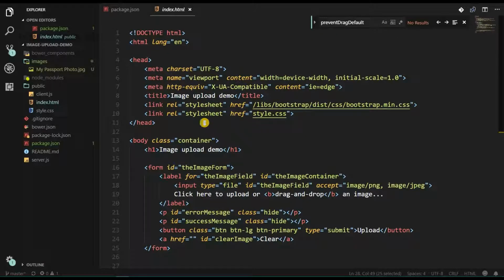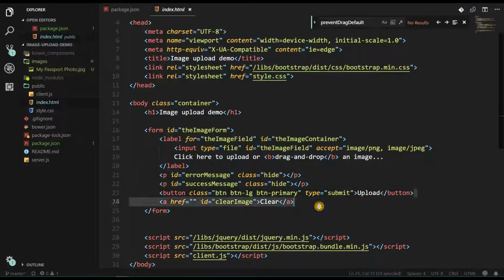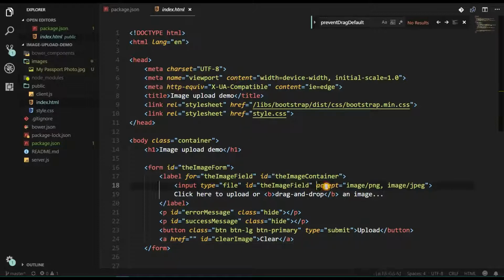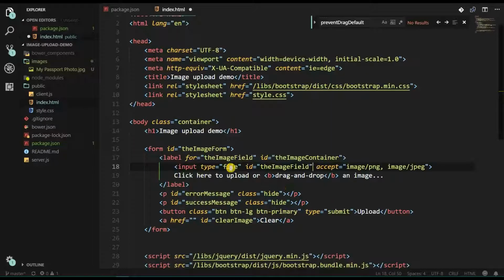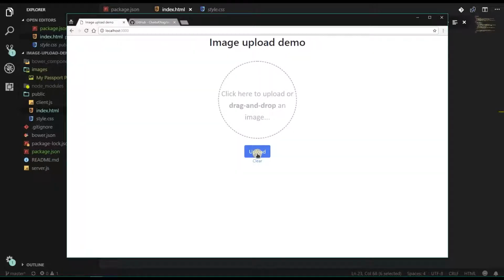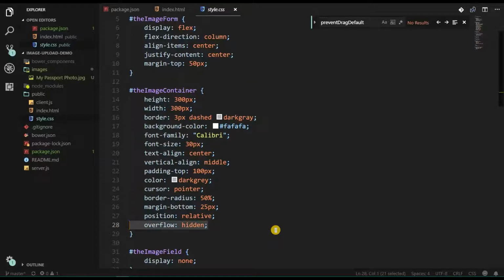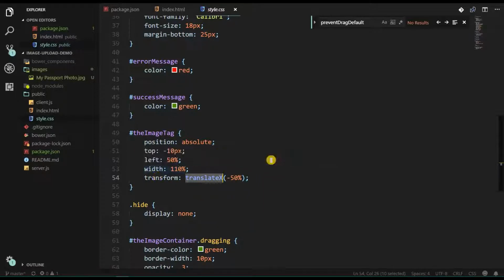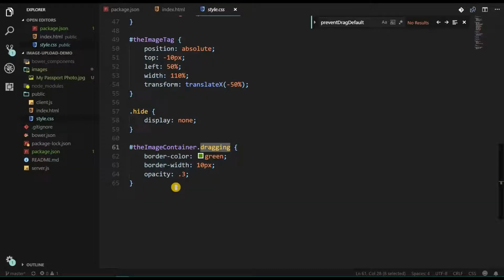Image upload in plain front-end JavaScript and NodeJS -- Part 2 | #009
Video introduction:
This video is the second part of a 4 part mini series in which I talked about "Image upload functionality in plain javascript and NodeJS". In this video I discussed about the front-end UI part which includes bootstrap and custom css as well. Also discussed about the markup and why it was written in that way.

Medium post introduction:
In this below Medium.com post, I walked through all the information that is there in this video series, please check it out.